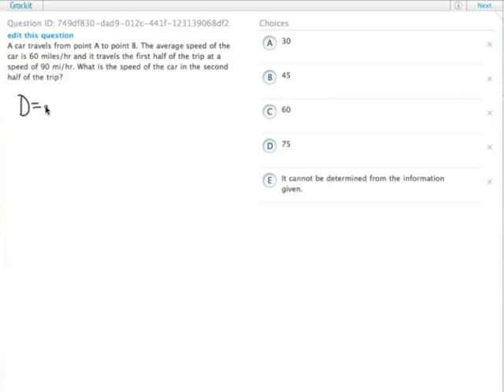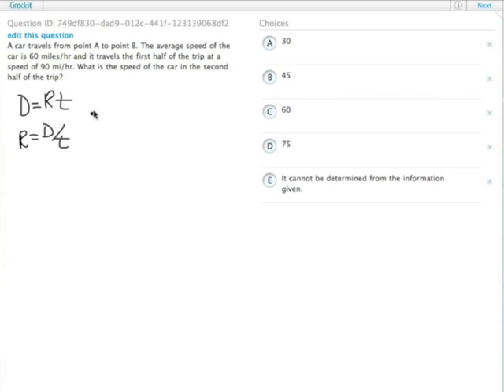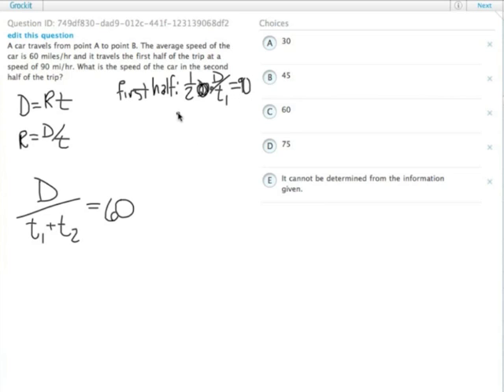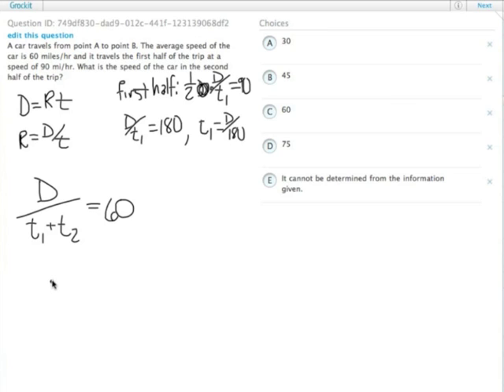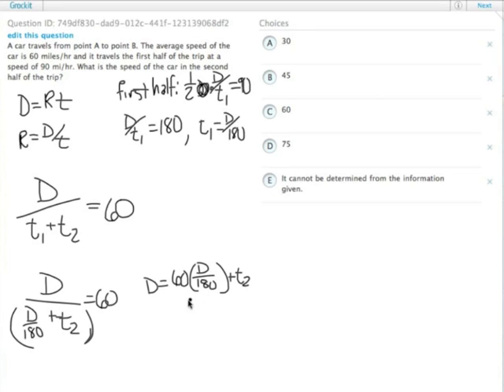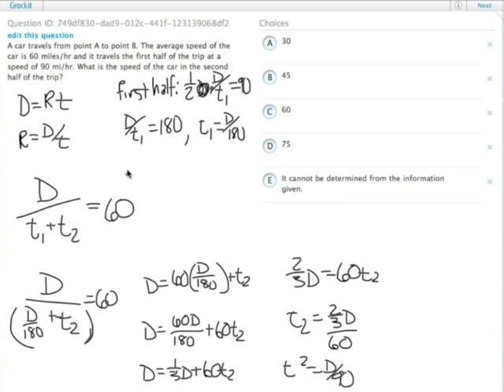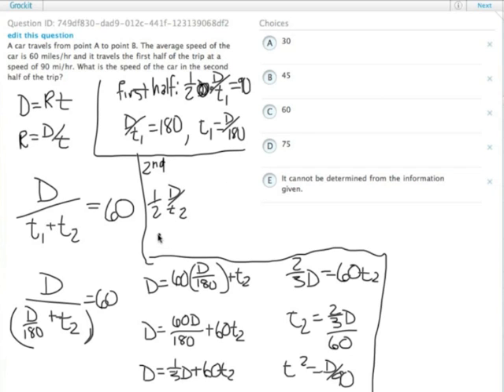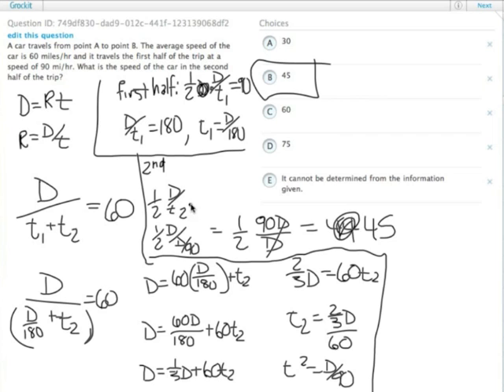Grockit GMAT Quantitative - Problem Solving: Question 749df830